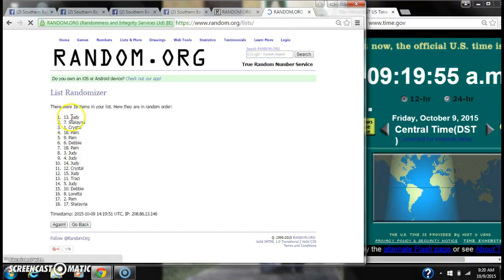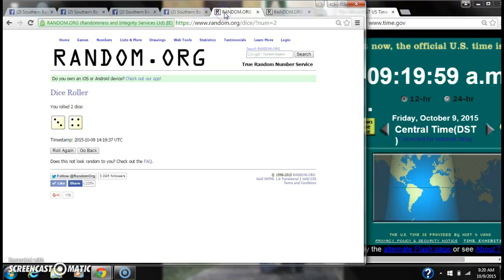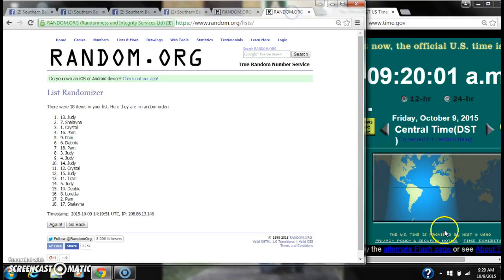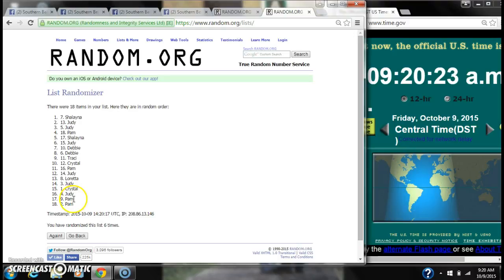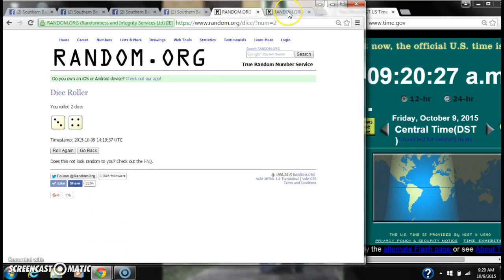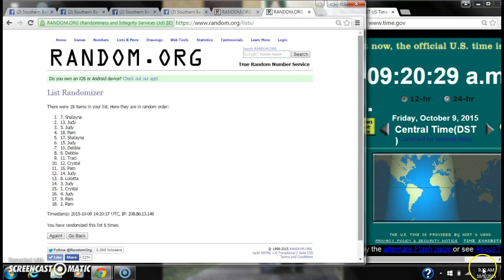Deborah's Think Pink Razz